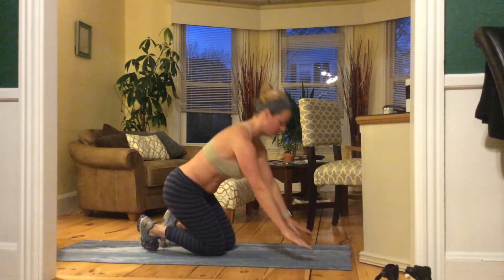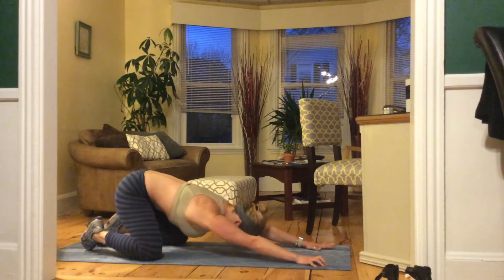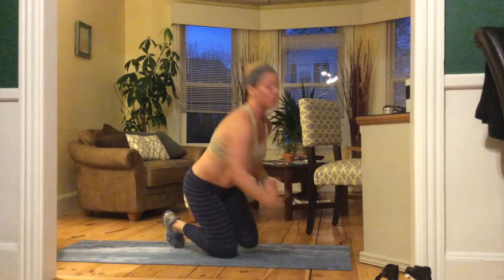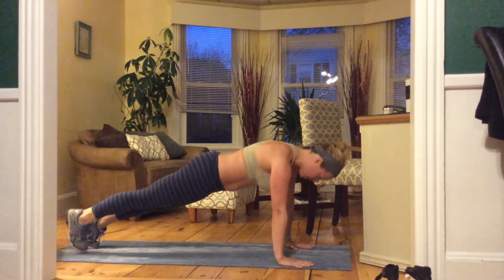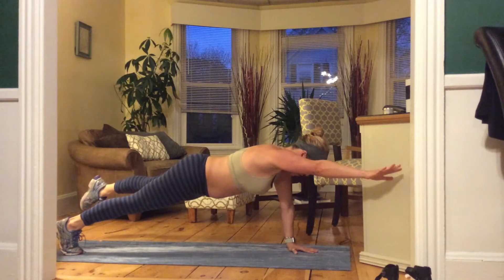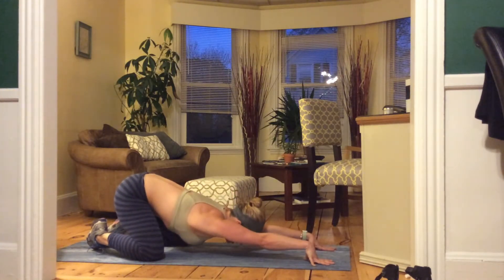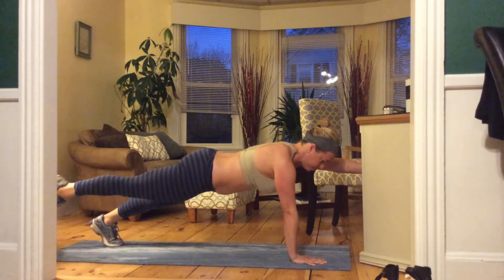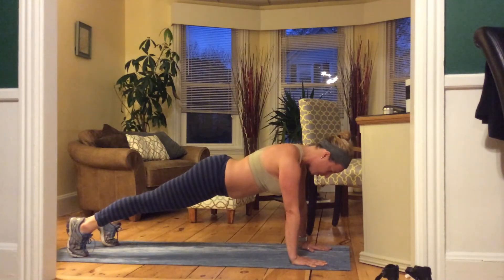The Original Planksisters May 12th Plank!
High plank with alternating outstretched arm and leg with intermediate child's pose! 60 seconds!